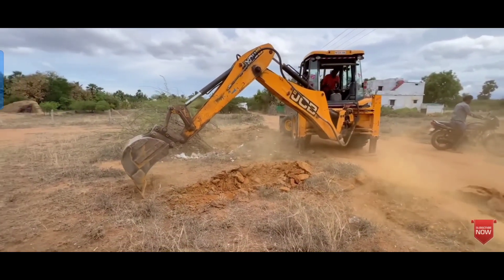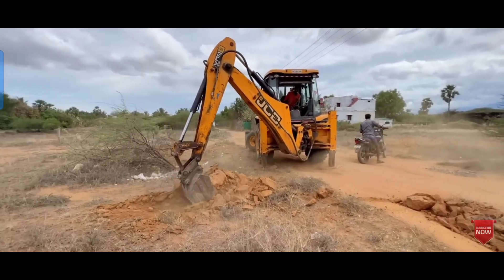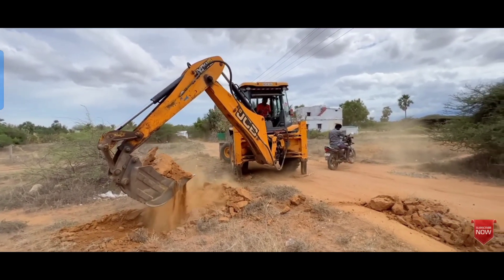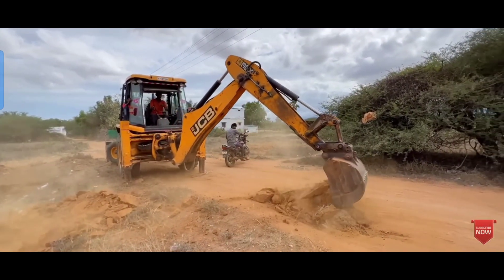jcb 3DX working with new rod line // jcb video 2024